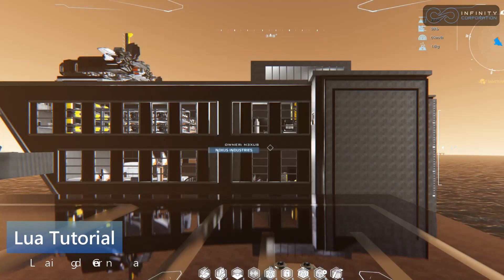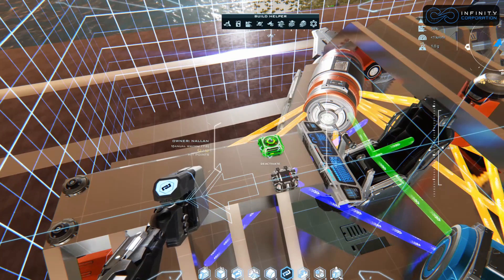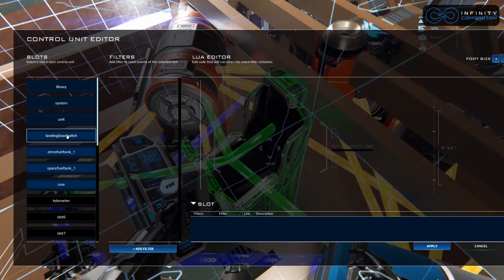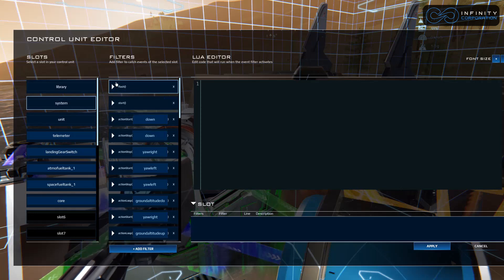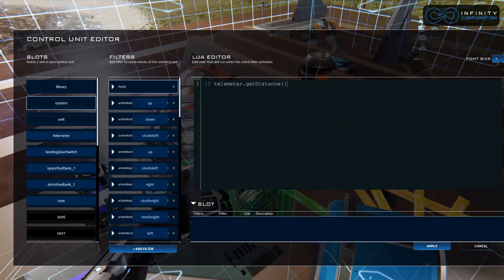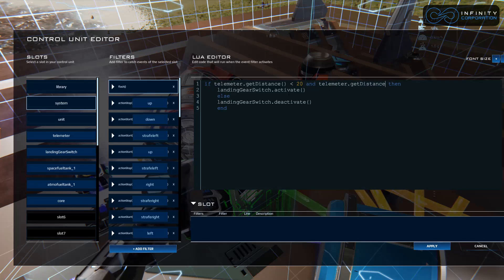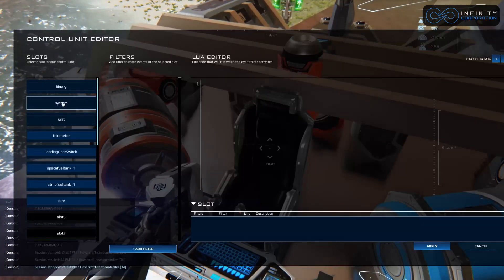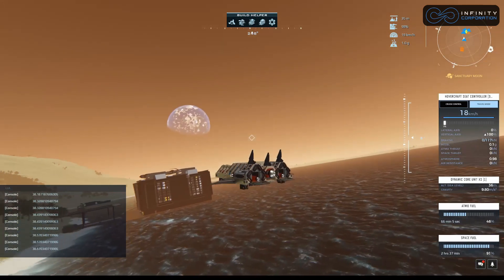Dual Universe Lua Tutorial - Landing Gear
This episode of Lua Tutorials walks you through the process of adding, linking, and Lua coding landing gear on your ship.